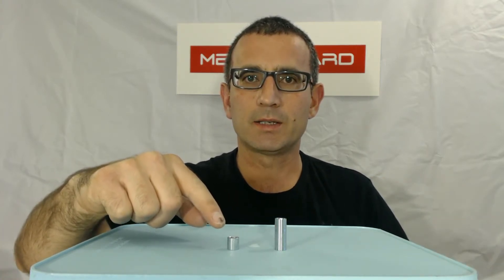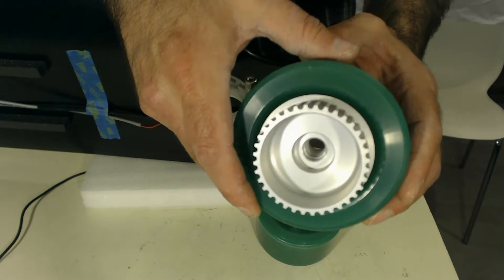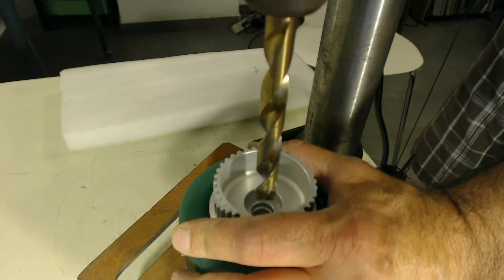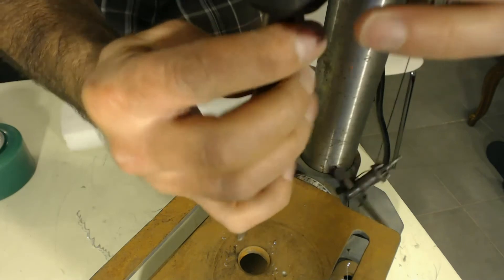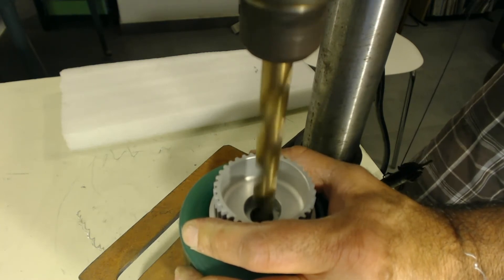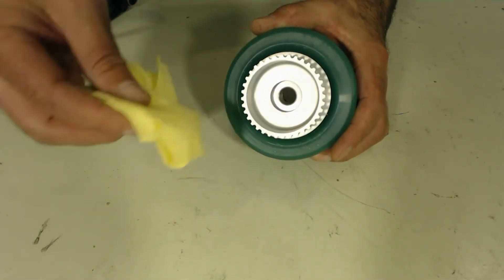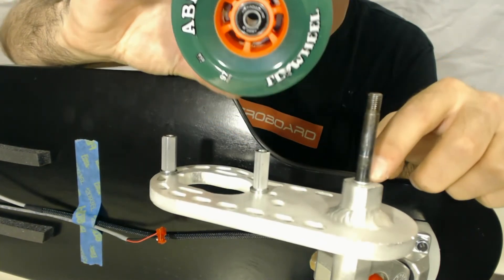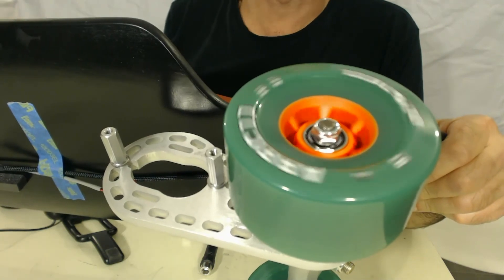New Metroboard Electric Skateboard Drive Wheel Bearing Spacer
This tutorial will show you how to install the New Metroboard Electric Skateboard Drive Wheel Bearing Spacer